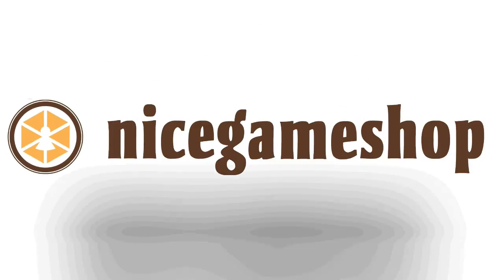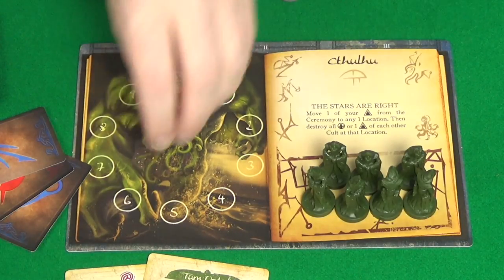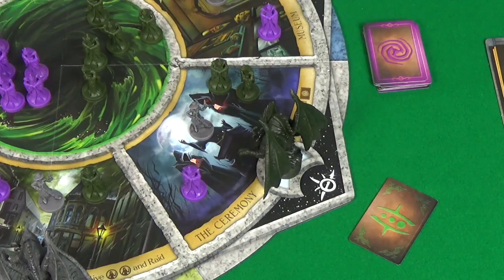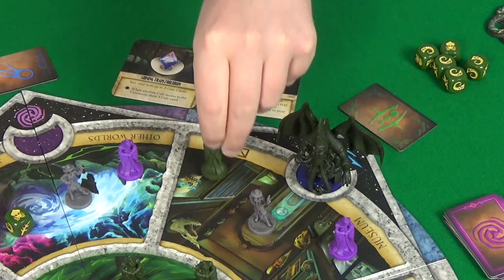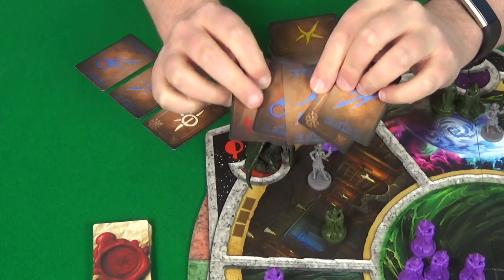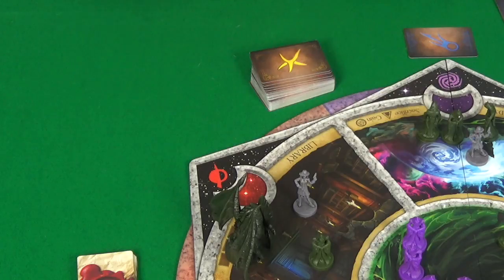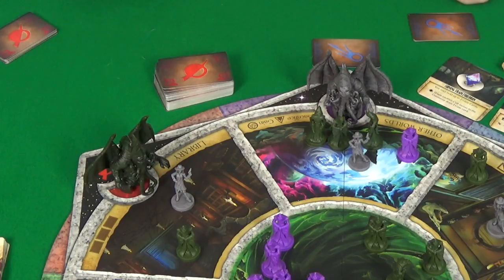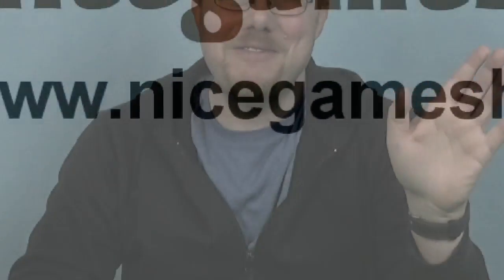Fate of the Elder Gods How to Play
In this video you can learn how to play Fate of the Elder Gods by Fabled Nexus.